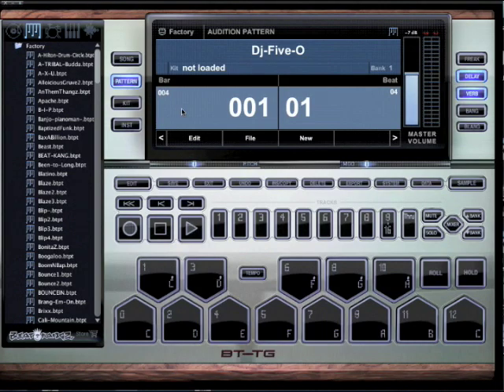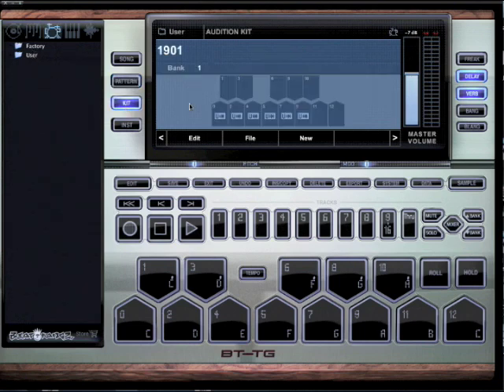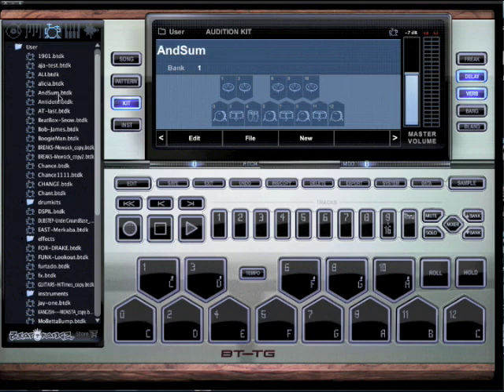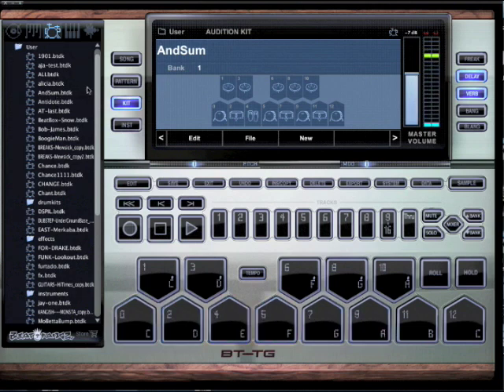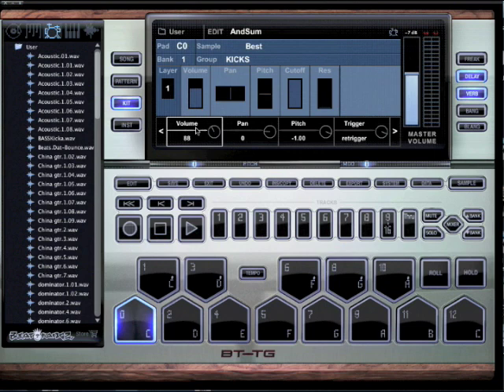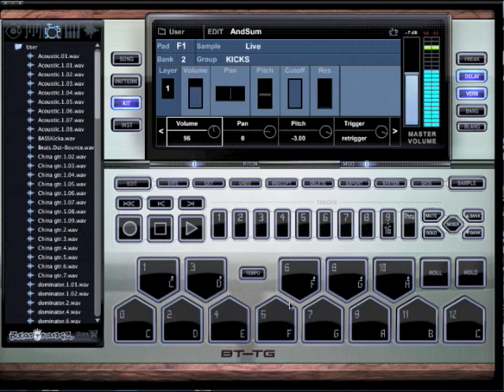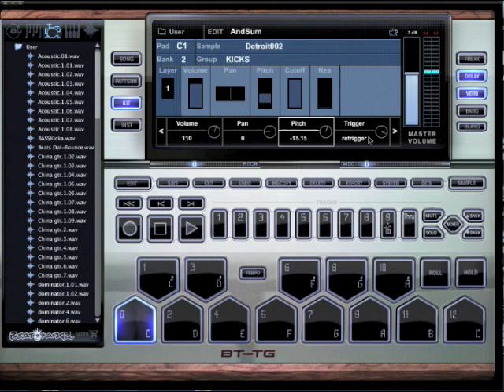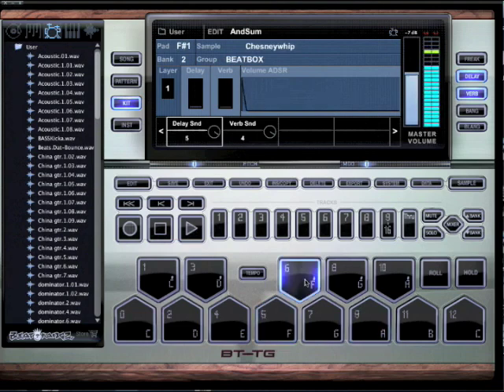Edit All sounds in a bank at once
Edit All sounds in a bank at once on Beat Thang Virtual